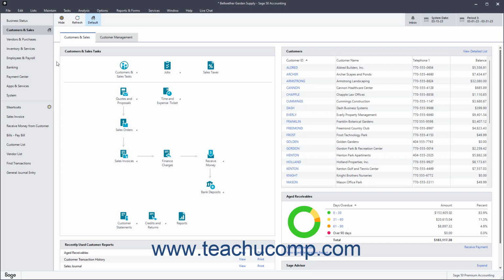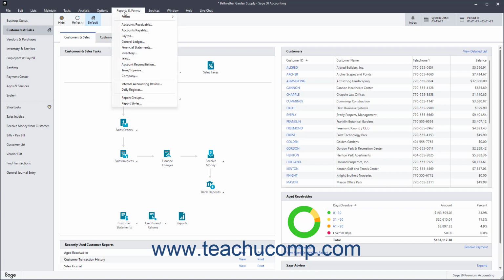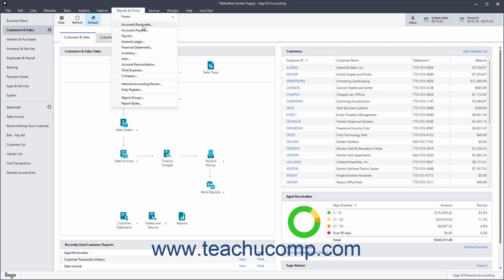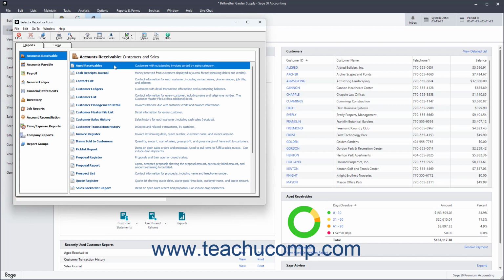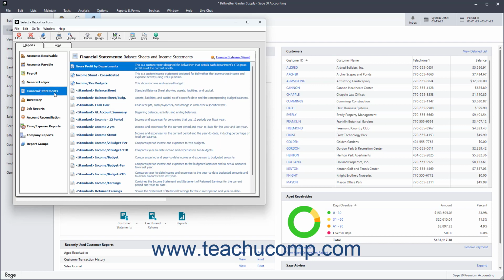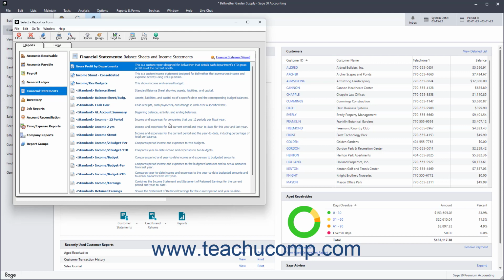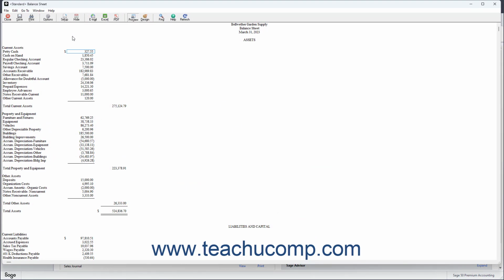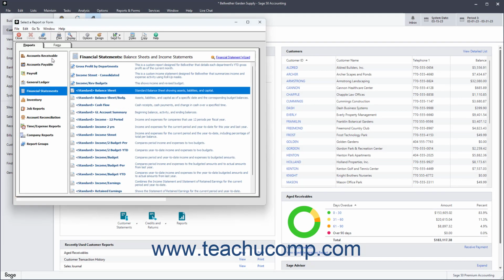How to Preview and Print Preset Reports in Sage 50 Accounting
This Sage 50 Accounting tutorial video shows you how to preview and print preset reports in Sage 50 Accounting. This video is from our complete Sage 50 Accounting training, _Mastering Sage 50 Accounting Made Easy_ ™.